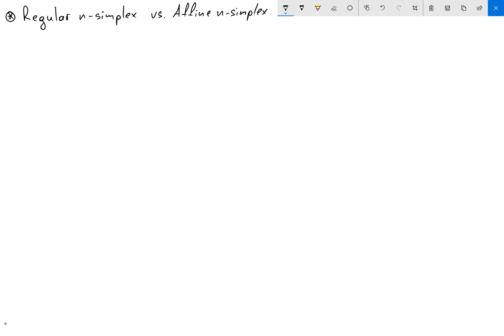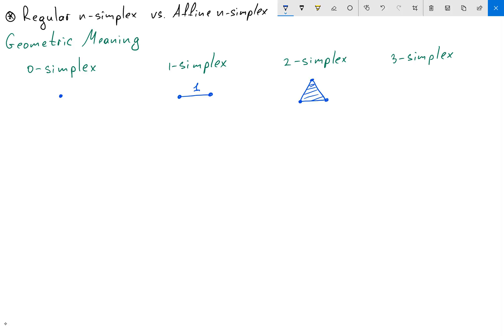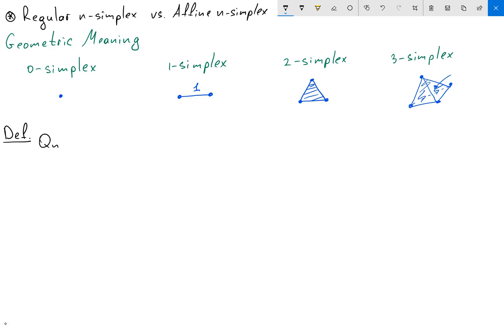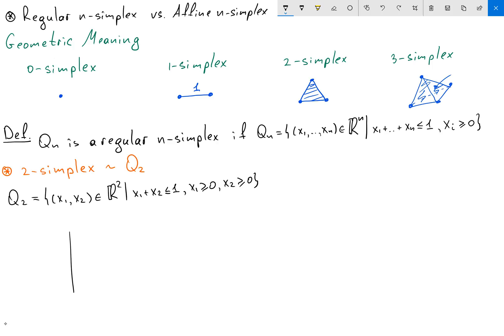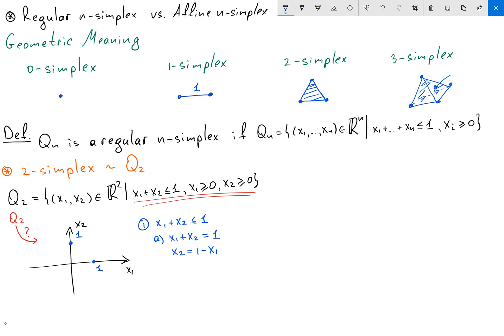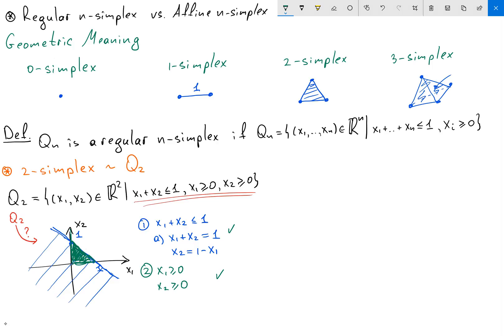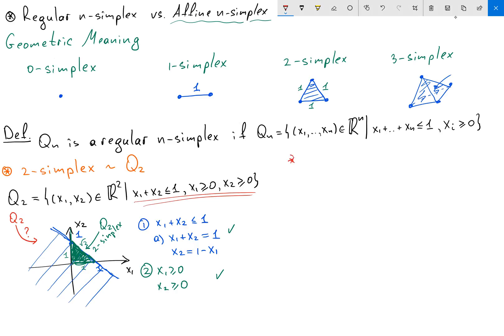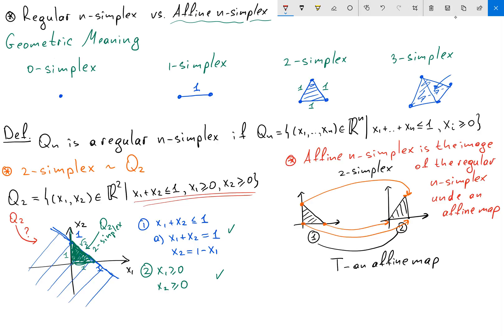Introduction to Simplexes. Regular n-simplex vs. Affine n-simplex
Hello everyone!
In this video, we are going to discuss what is the geometric meaning of n-simplex and the definition of regular n-simplex. Also, we will discuss the difference between a regular and an affine n-simplex.